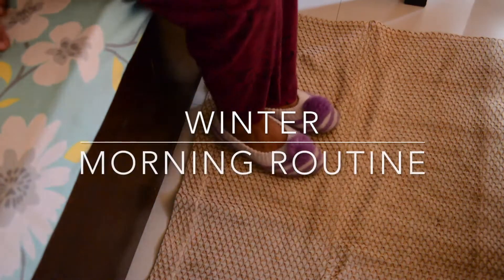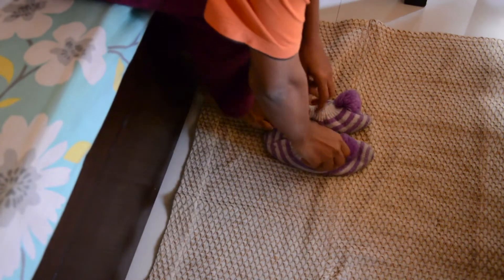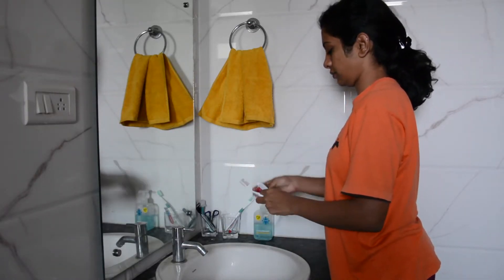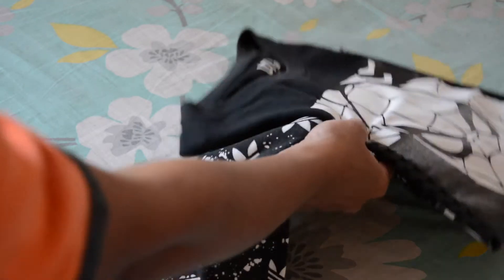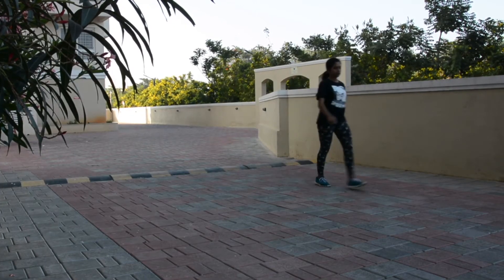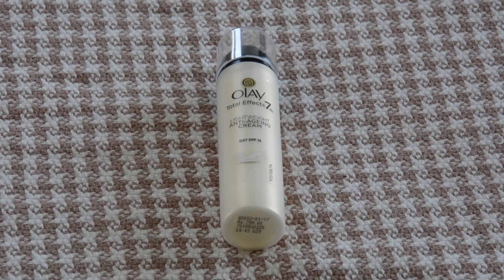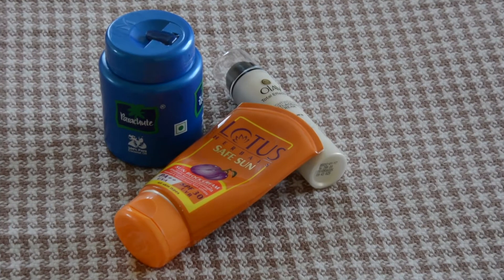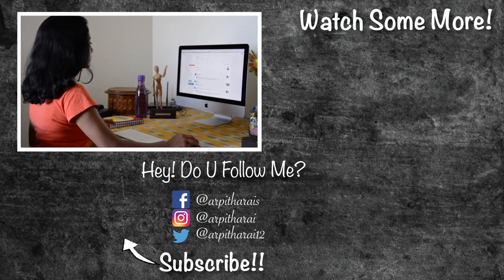Winter Morning Routine | Beauty Products I Use In Winter | Arpitharai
My Winter Morning Routine And the beauty Products I Use In Winter is in today's video. beauty products which I use are lotus herbal sun block SPF 30,  parachute coconut oil, neutrogena oil free acne face wash, olay total effects 7in1 anti-aging day cream.

I will show you my exercise routine, cooking in the morning , Breakfast with family. I use coconut oil for skin.

Share the video with all your family and friends. I would love all of you to be part of THIS family.

Arpitha

Thank you for trusting me with my truthful and reliable opinion on any future purchase you may make. I always disclose this information when it is the case. As a customer of the products I refer, you help me sustain the time and resources to create content on this channel by generating revenue from your sales. This doesn't affect you in any way in the checkout process unless I've been able to arrange a discount for you that is special from other customers.

You will also get to see how to identify Indian traditional textiles like Kalamkari, Banarasi silk, Kanchipuram silk, Patola silk, Pochampally irate and many more.

Being a fashion freelancer myself, I create video on explaining how to be a freelance fashion designer, how to charge your clients, how to create fashion portfolio and many more.